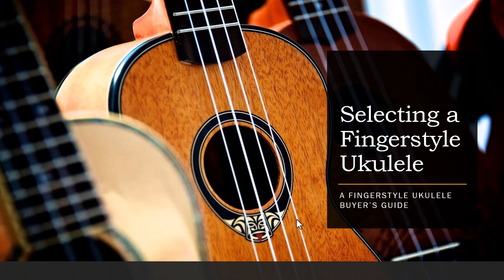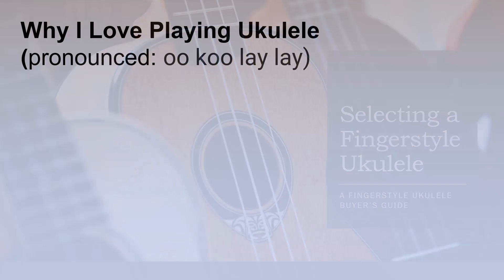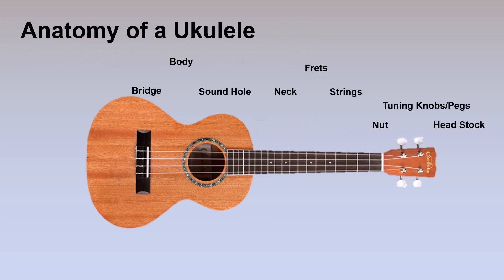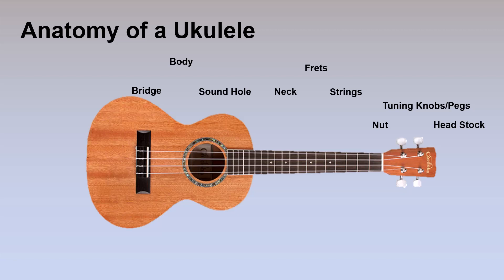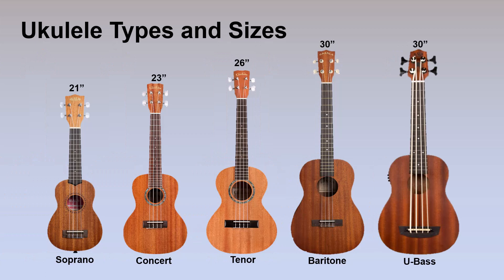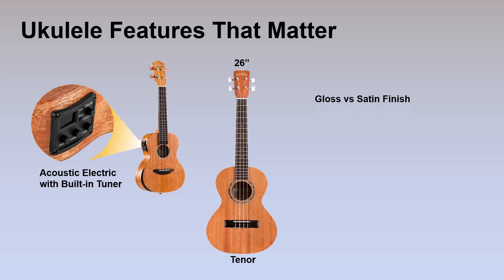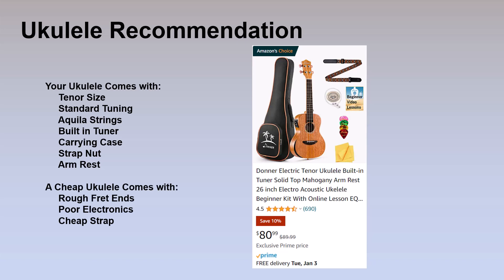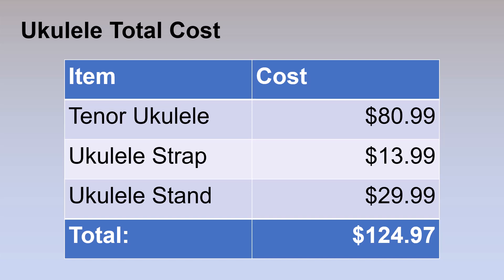Selecting a Fingerstyle Ukulele - A Fingerstyle Ukulele Buyer’s Guide for Beginners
A beginner's introduction to the ukulele, along with information the best size and features for fingerstyle ukulele and buying recommendations for beginners.